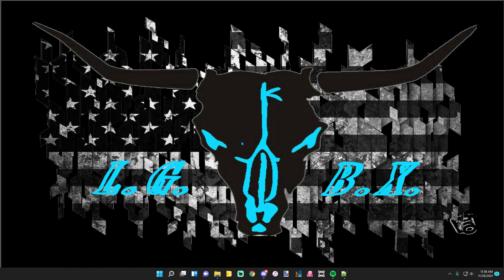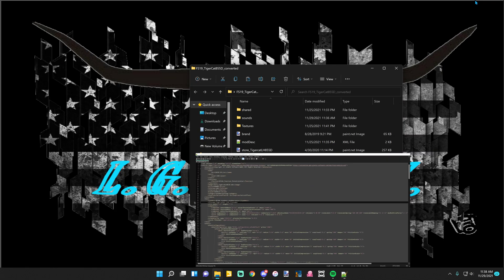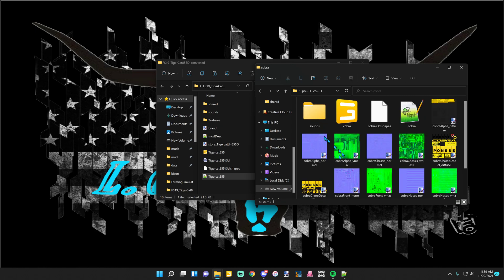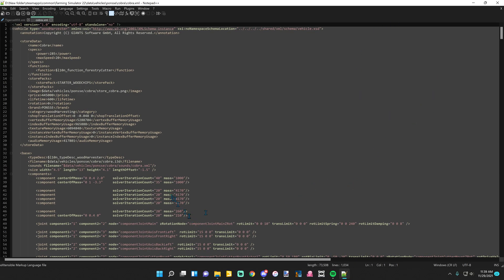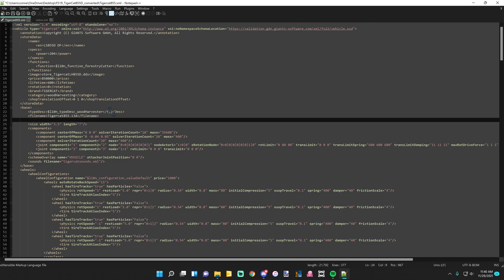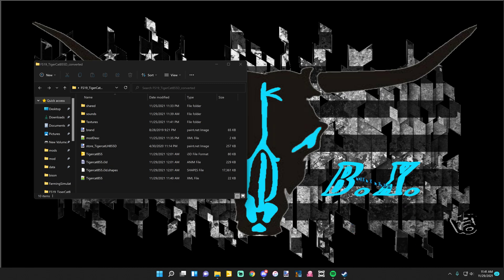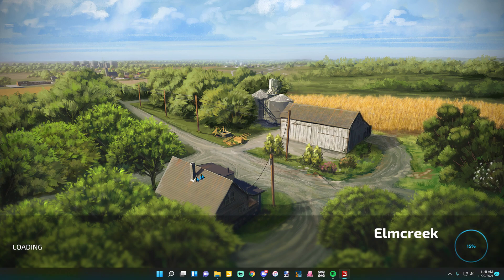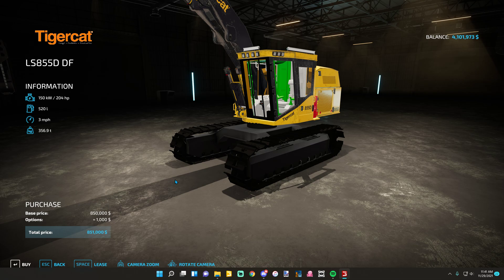ADDING SOUND TO FS22 CONVERTED MODS